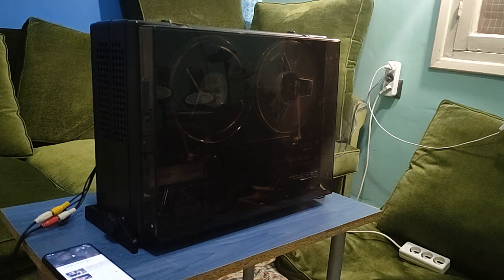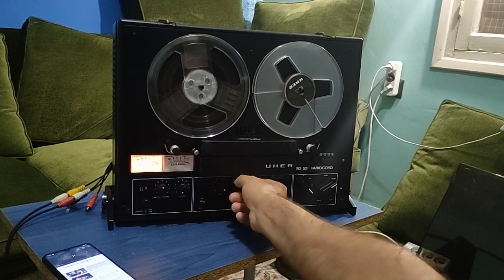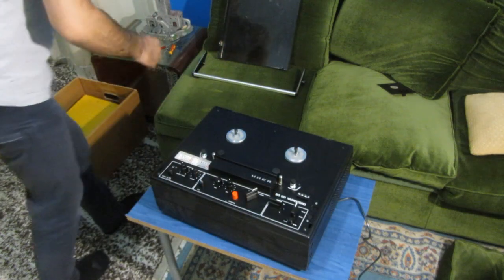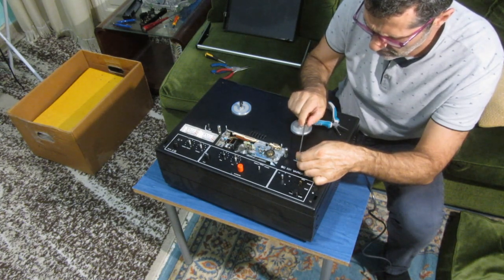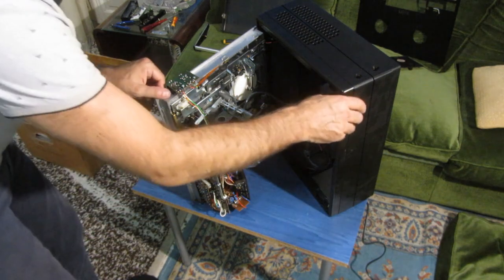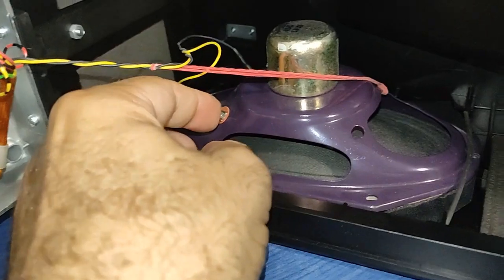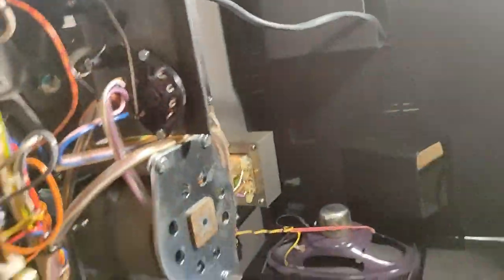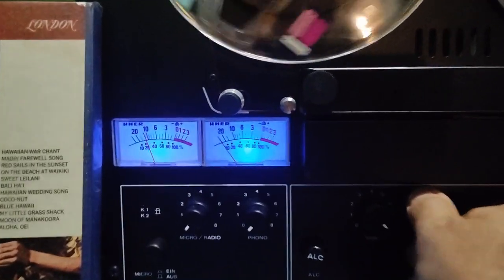UHER SG-521, Some basic repairs, maintenance and stuff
Including replacing original white bulbs with blue leds. Pal and pleasurable color instead of bright and disturbing white.